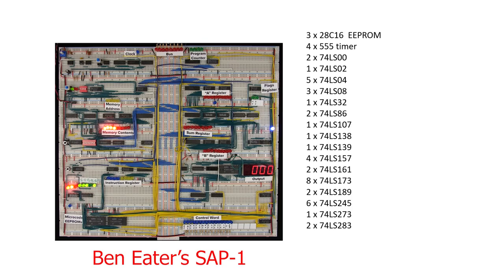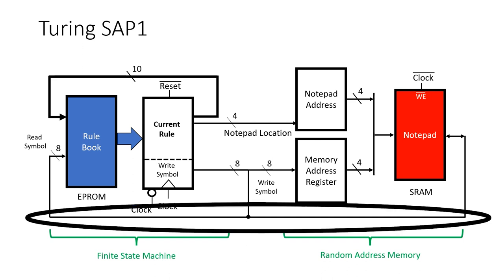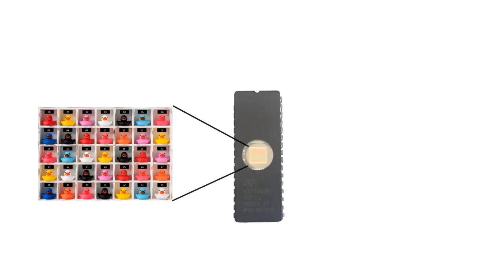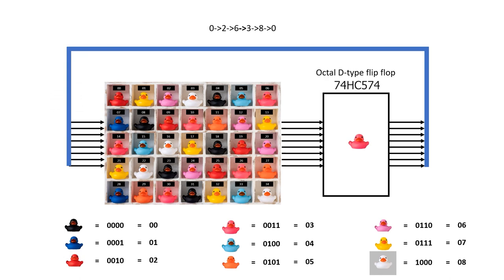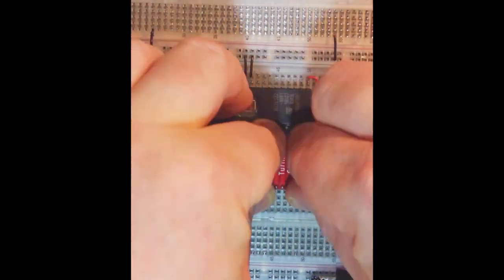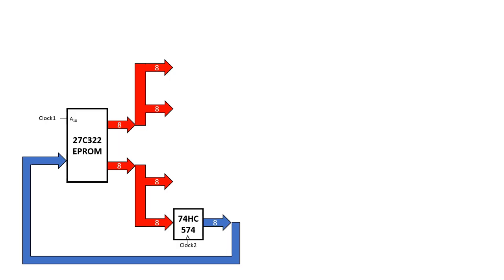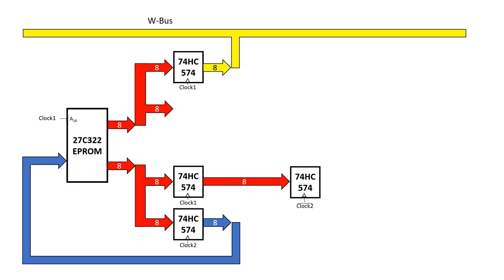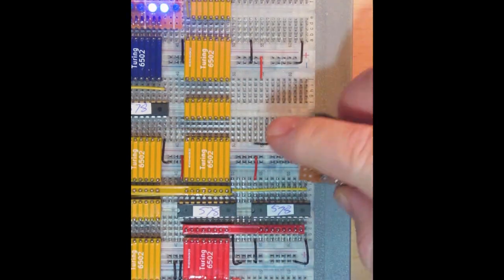Simpler than Ben Eater's SAP-1?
Turing SAP1.  An alternate take on the design of this very simple machine.
I answer the deeper philosophical question of why this is even a computer.

Don't forget to watch all three videos in the series (about 90mins watch time)

Part 1 is on the Rulebook (AKA finite state machine)
Part 2 is on the Notepad (memory system with some theory thrown in)
Part 3 is on programming the Rulebook.

There is a very special surprise at the end of Part 3.

Turing SAP1 Schematic.pdf

Emulator and EPROM generator (Visual Studio 22 - which is free)
TSAP1.zip